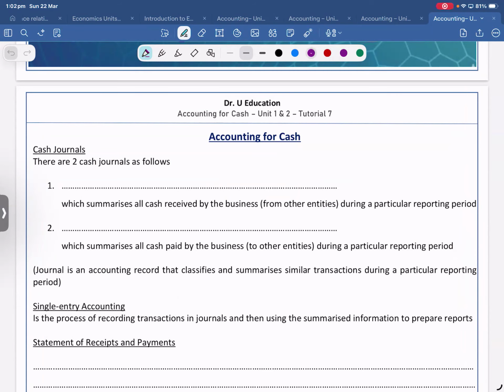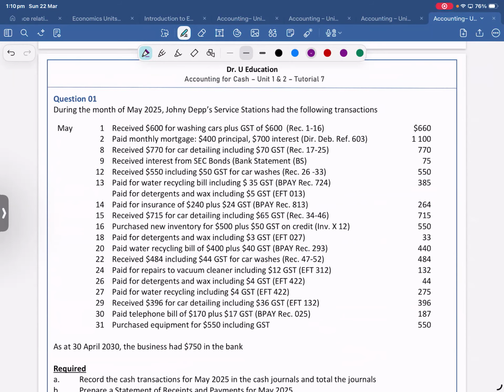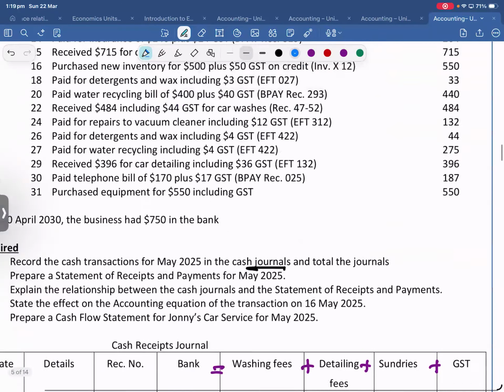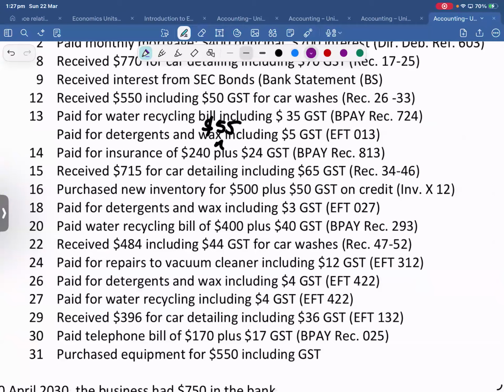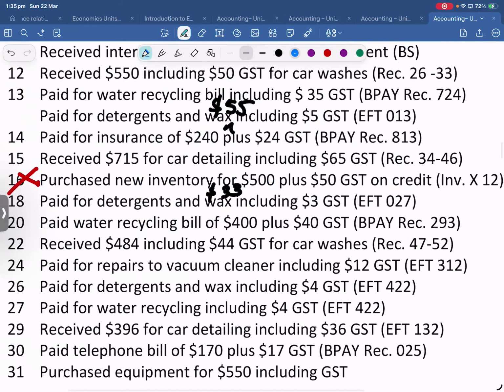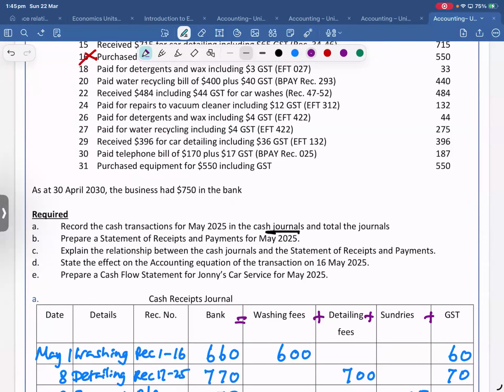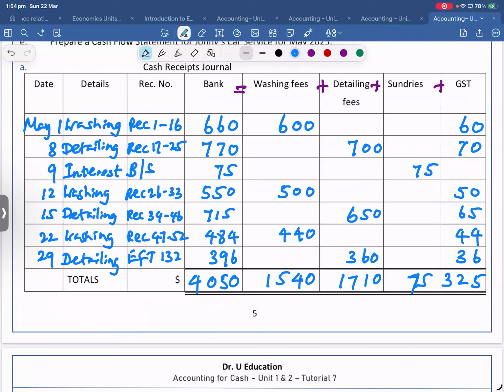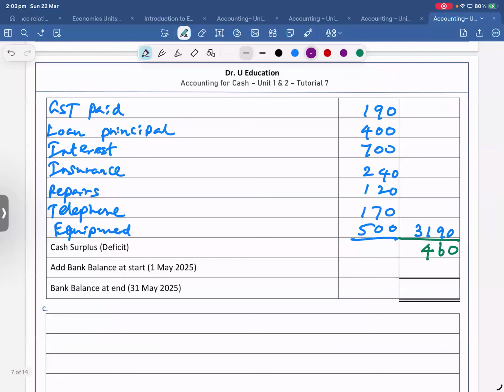March 22nd Cash Journals